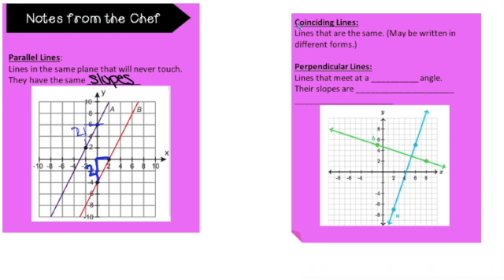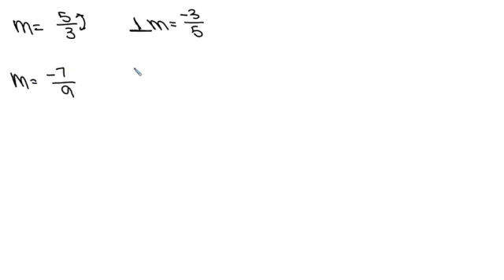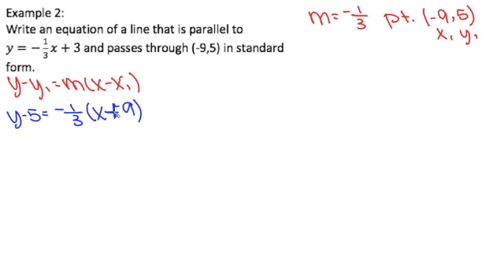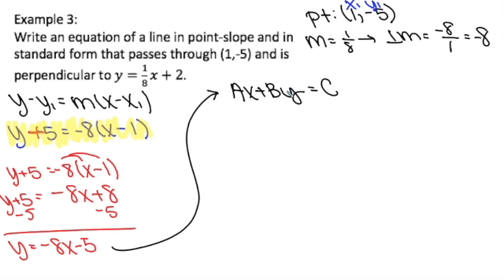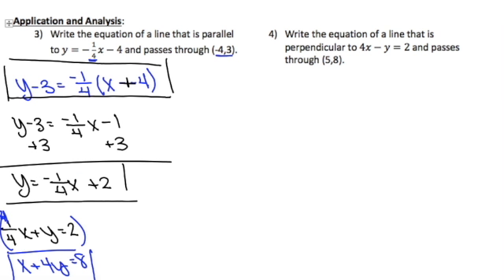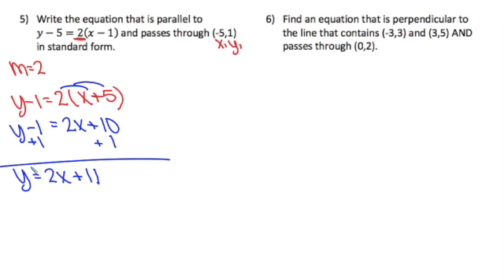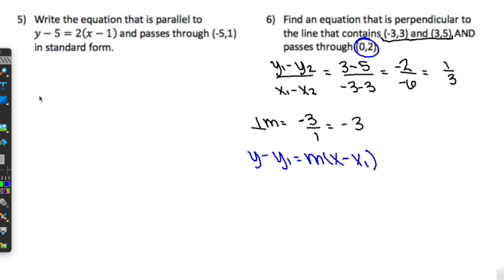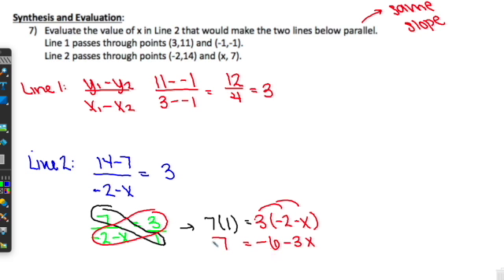2 3 Parallel and Perpendicular Lines